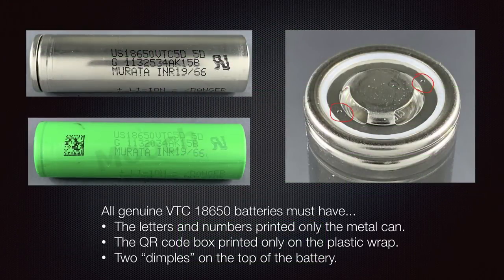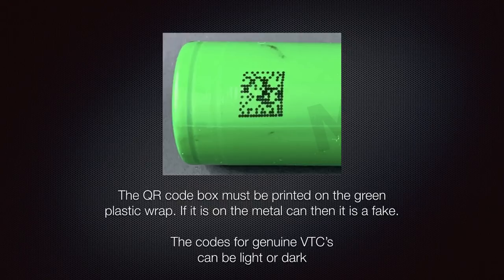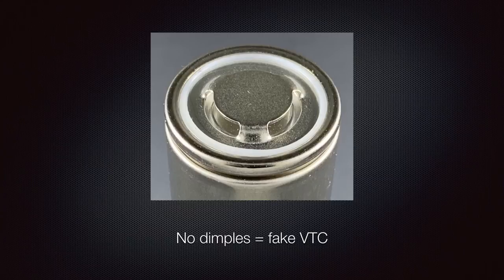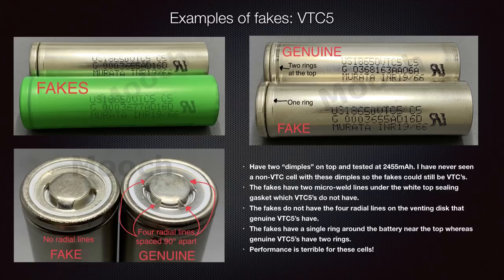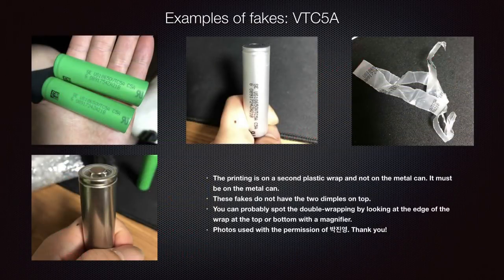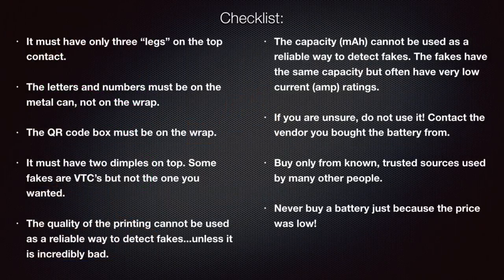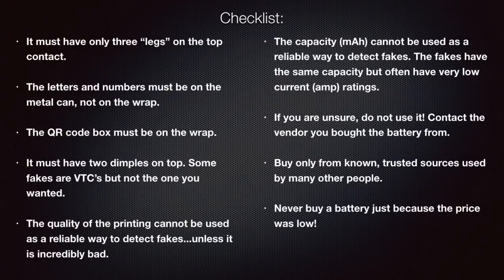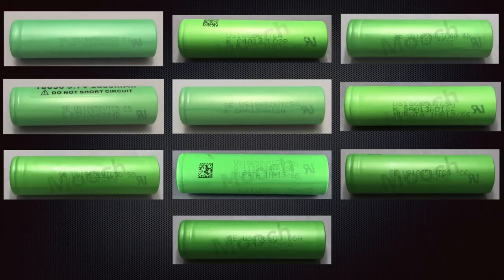Minding Your mAhs Ep027 – How to detect fake Sony/Murata VTC 18650 batteries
The popular VTC series of batteries, originally made by Sony and now made by Murata, are often counterfeited. These fakes are often low quality, low current rated cells that not only perform badly but are a safety issue too. In this video I describe some ways you can detect these fakes.

I want to do this full time! If you feel what I do is worth a couple dollars a month and you would like early access to battery availability, battery and charger testing and news, and a say in what I test, then please consider becoming a Patreon patron and supporting my testing efforts

My blog at ECF has everything. Please check there first.

Ultimate Level:
N-Power Energy Limited

Unobtanium Level:
18650.UK
18650BatteryStore
Fogstar
Hawke’s Bay Vapour
Liion Wholesale
RTD Vapor
TwistedMesses
VapCell

Naquadah Level:
Alexander Ohlén

And all my Platinum, and Gold Level patrons!